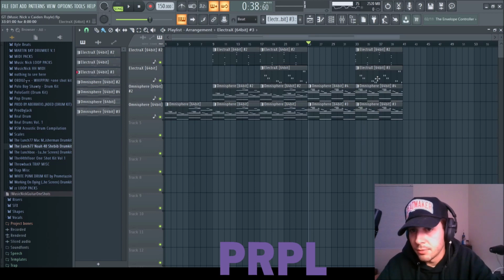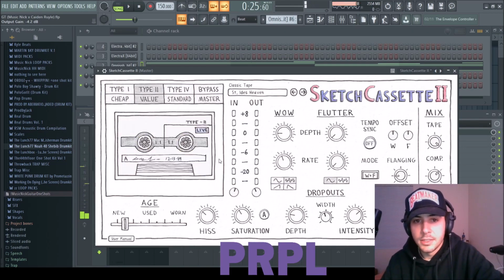How to Make Dark Metro Boomin Type Beats [Dark Ambient Melody Tutorial]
0:00 What's Good? It's Music Nick.
0:55 Choosing MIDI Melody
1:38 Breaking Down Melody
2:30 Sound Selection 1
3:08 Sound 1 FX
3:39 Sound Selection 2
4:19 Sound Selection 3
5:13 Pad Layer Sound 4
5:44 Arranging Sample and Master FX
6:38 Final Sample
7:03 Starting Drums
8:33 808
10:00 Leveling and Mastering
10:39 Beat Arrangement
12:49 FINAL BEAT

MUSICNICKBEATS.com